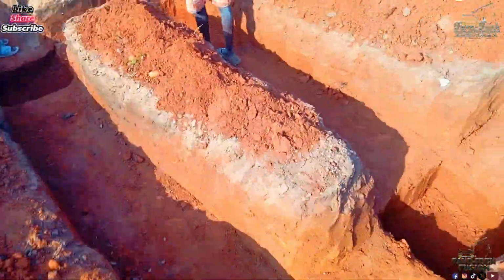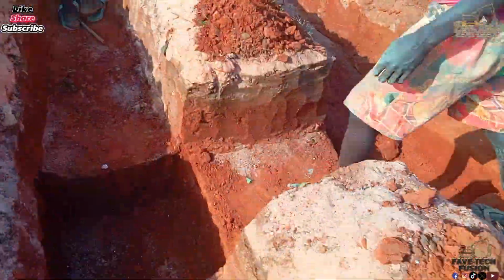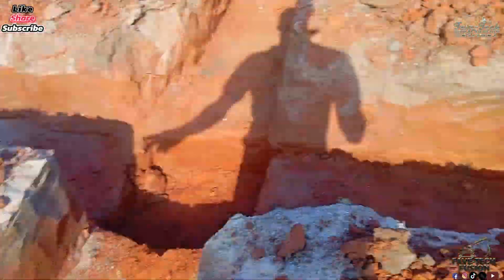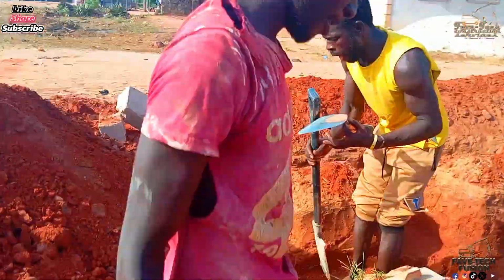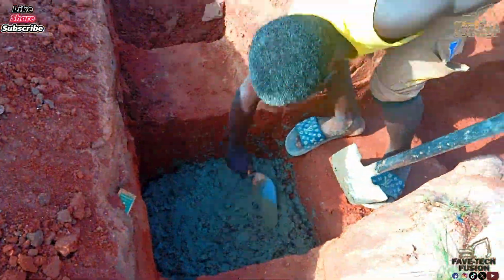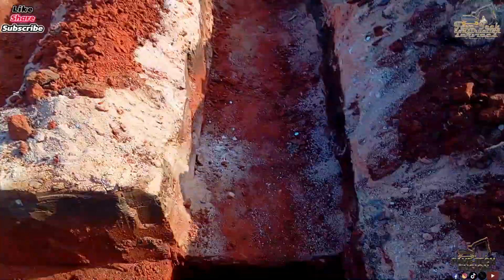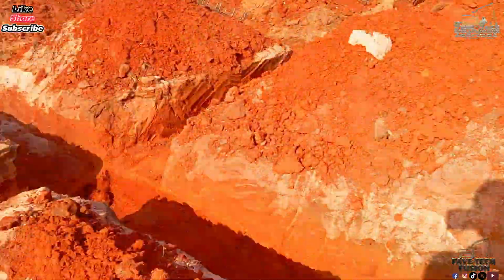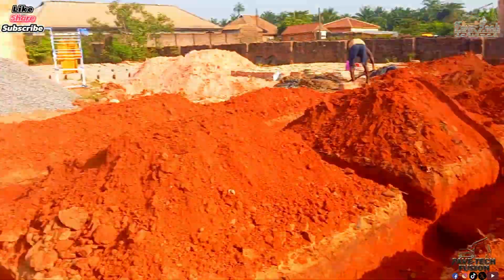3 LOAD YOU MUST KNOW AND UNDERSTAND FOR A PERFECT COLUMN BASE AND BASKET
In this video, we'll explore the three essential loads you need to consider when designing column bases and baskets. Understanding these loads is crucial for ensuring the stability and safety of your structures.

Whether you're a structural engineer, architect, or construction professional, this video will provide you with valuable insights and practical tips to help you design perfect column bases and baskets.

Topics covered:

- The three essential loads for column bases and baskets

- Best practices for ensuring stability and safety

Watch until the end to gain a deeper understanding of column base design and take your skills to the next level!